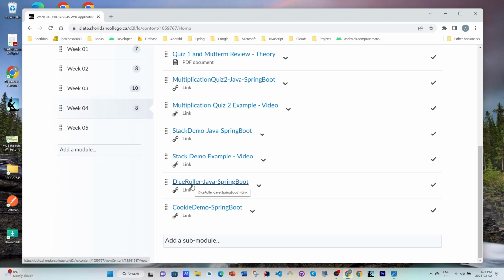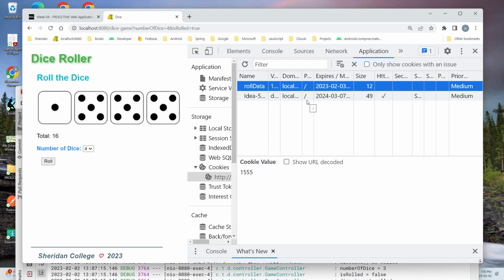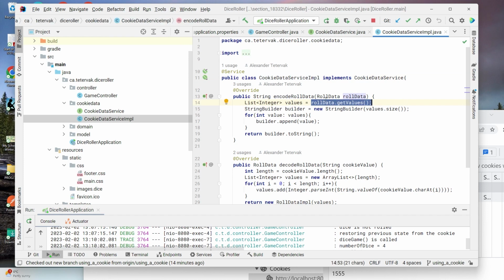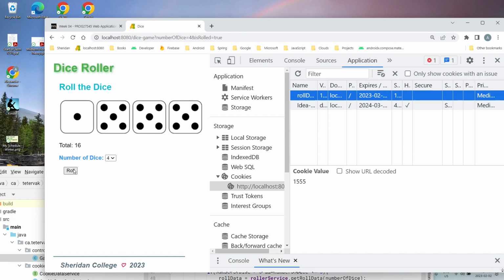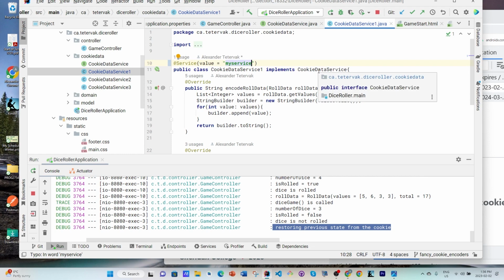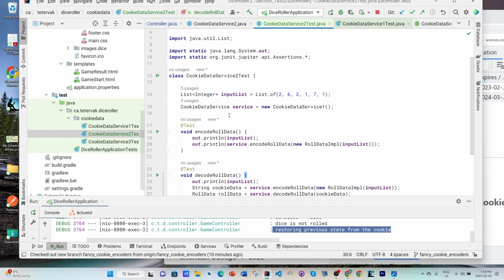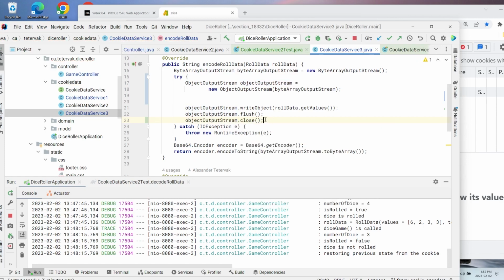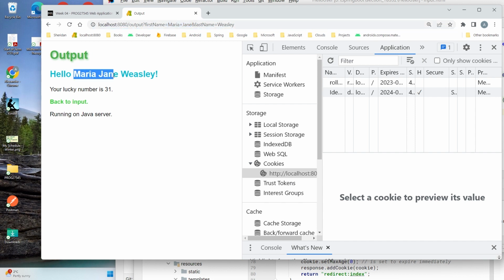PROG27545 - Dice Roller Cookie Example - 18332 - Winter 2023